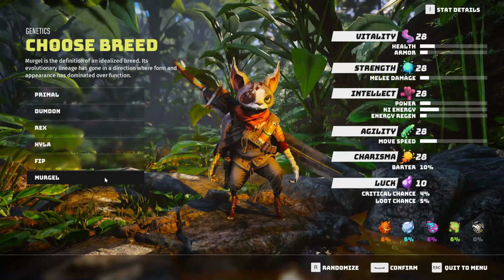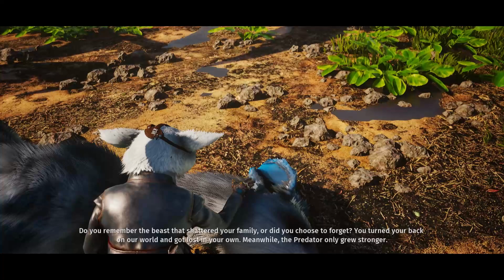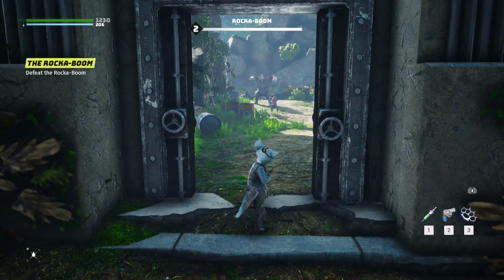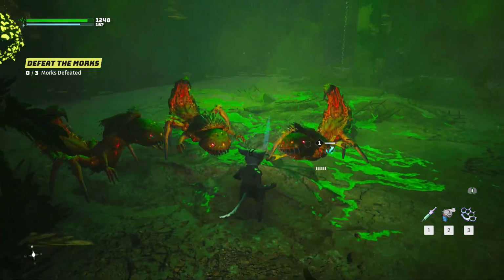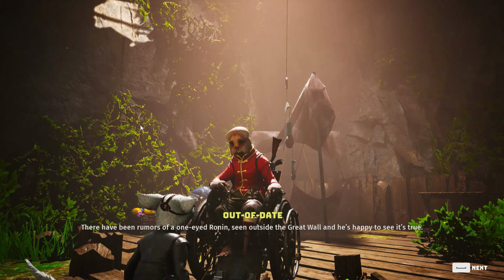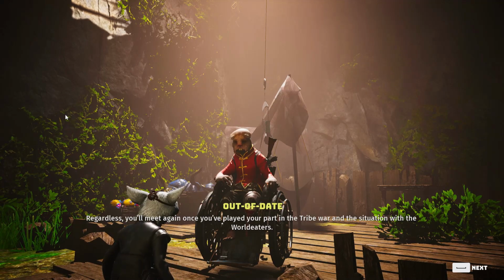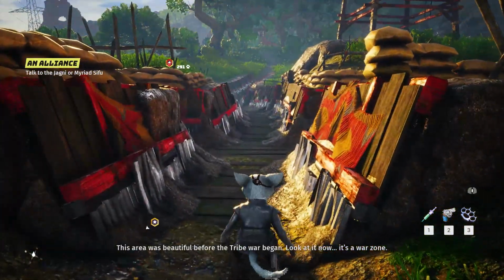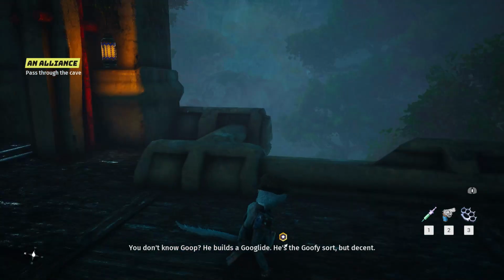Taking a look at Biomutant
Single Player action Shooter, Quirky with a Fantastic Story.  Formally my Mystery Video Series